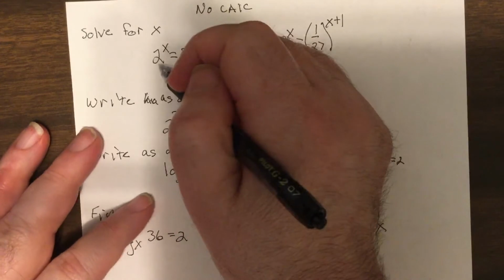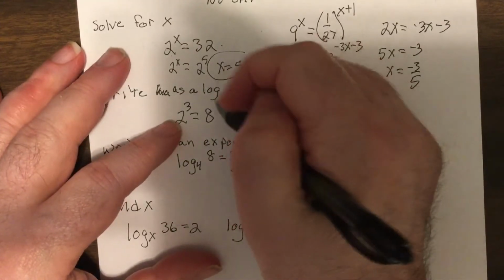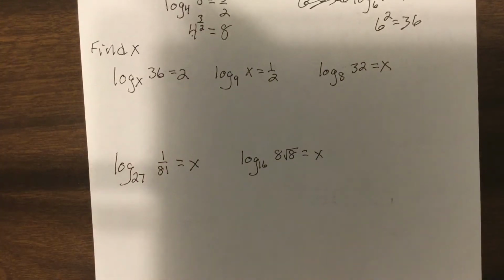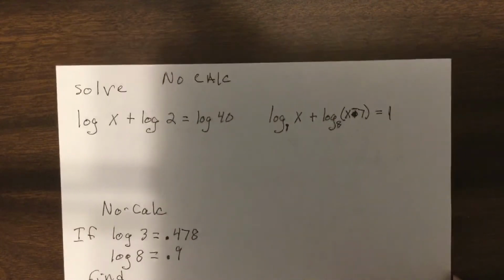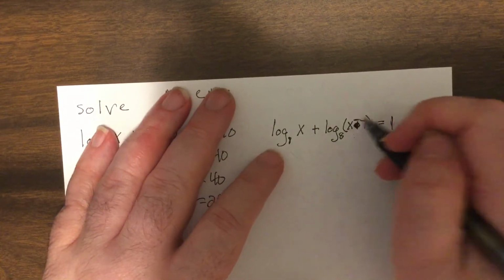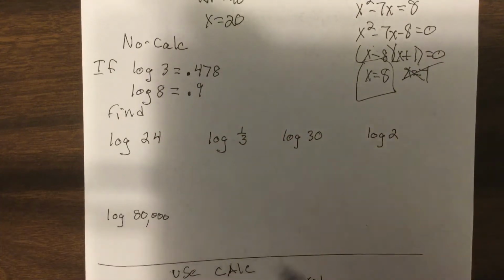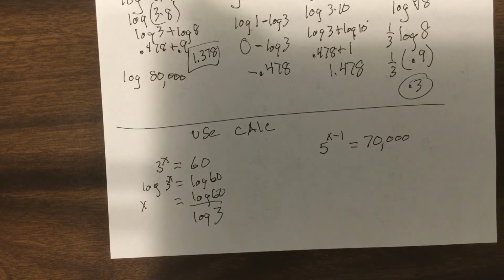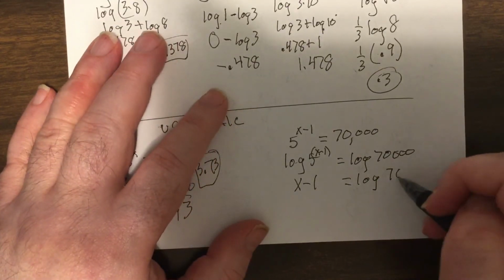Ha log rev